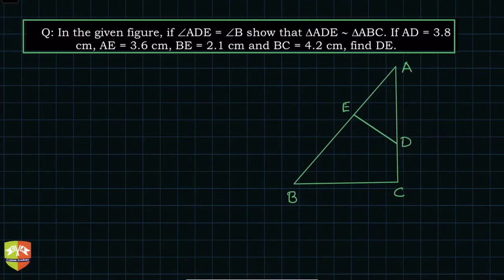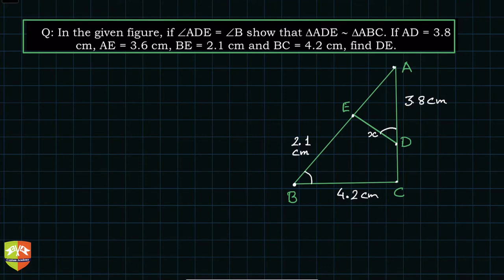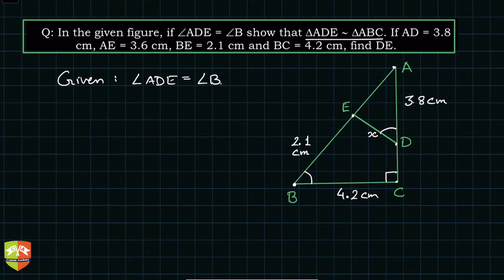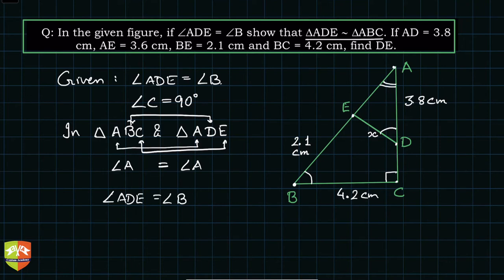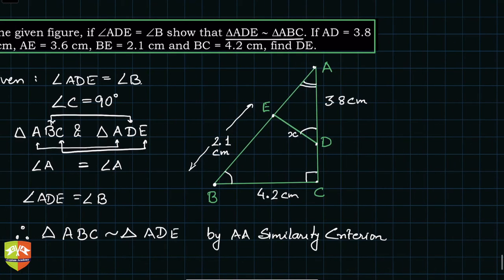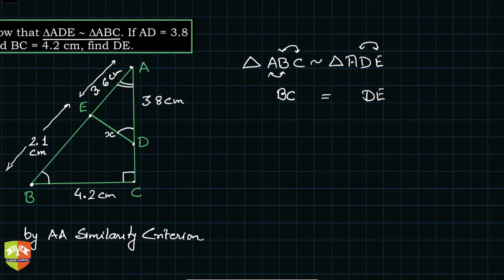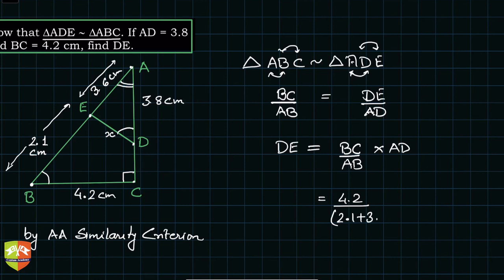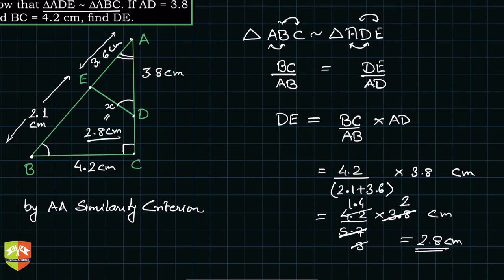TRIANGLES 40: Solved Example on Similarity of Triangles